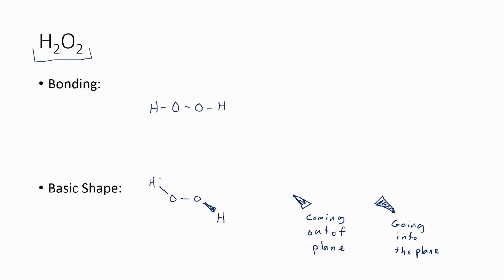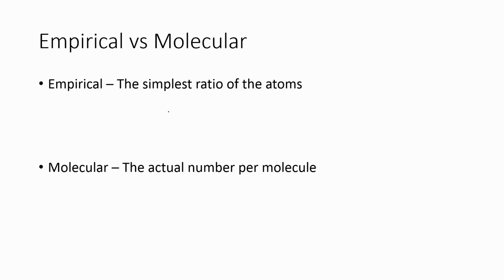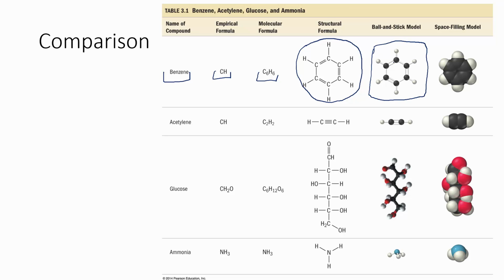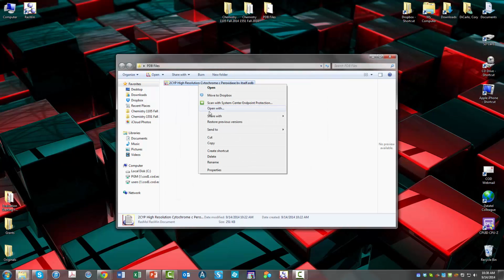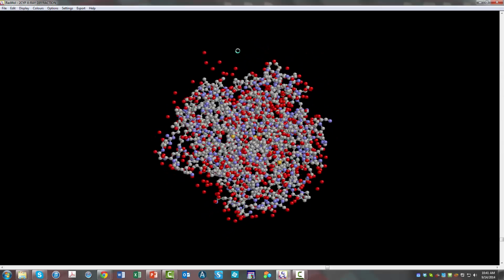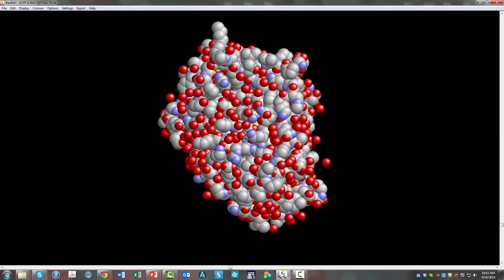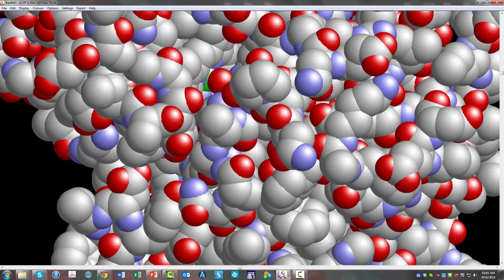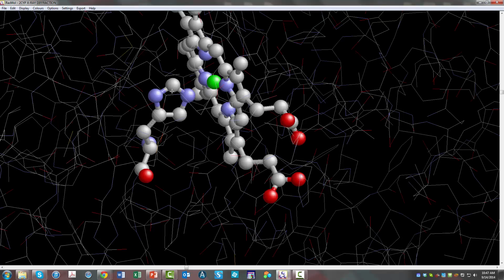Chem 1551 Section 3.3 Video full with RASMOL